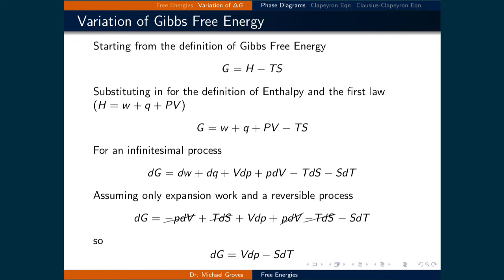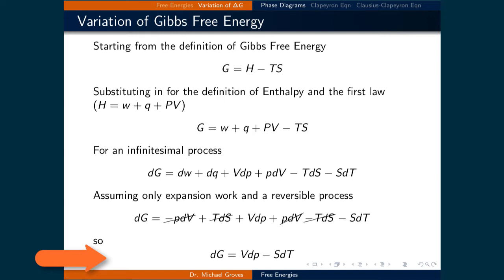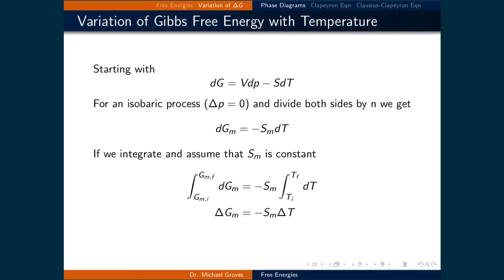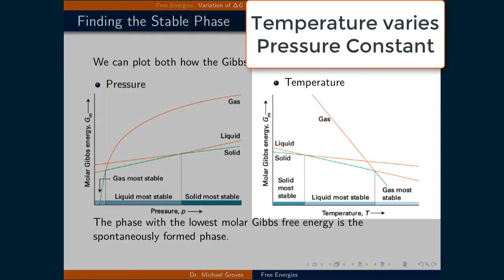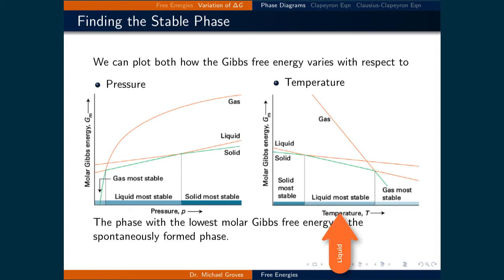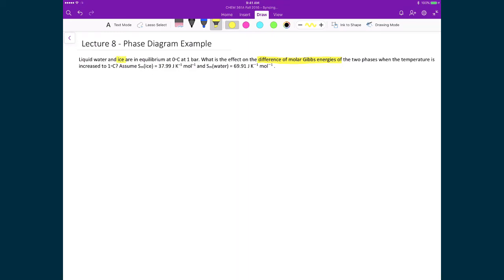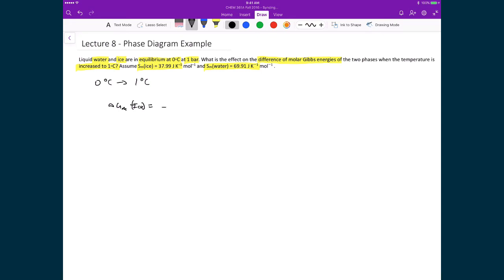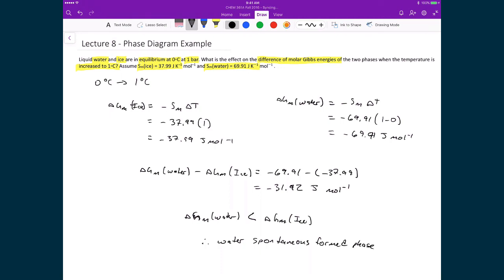Lecture 8 (4 of 7) - Building Phase Diagrams